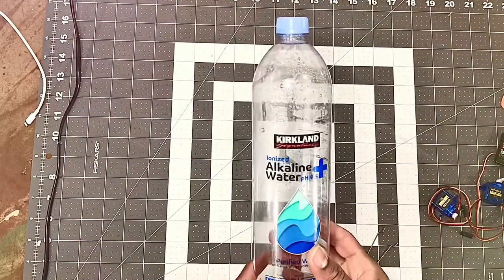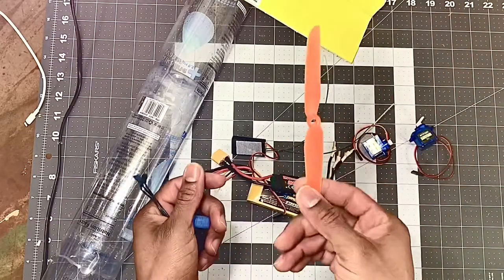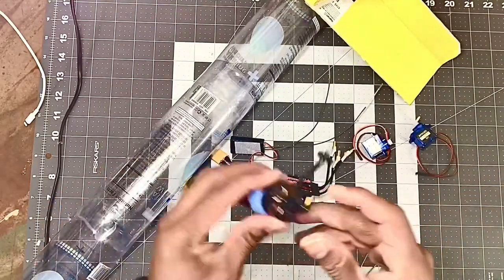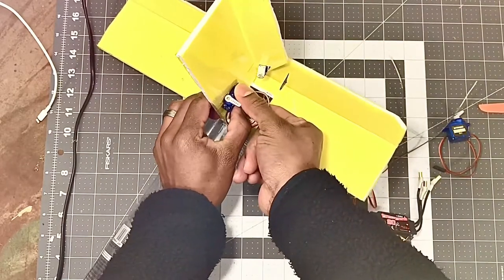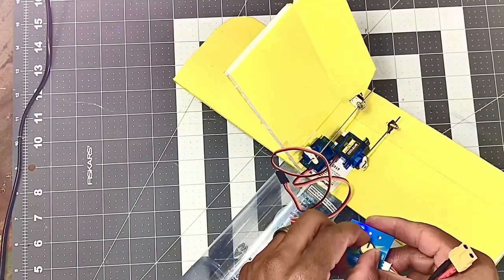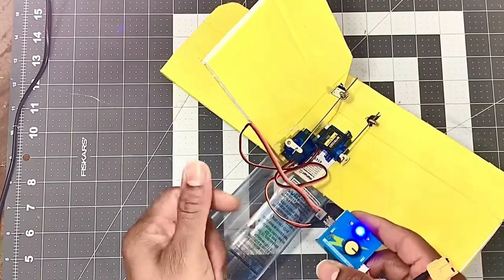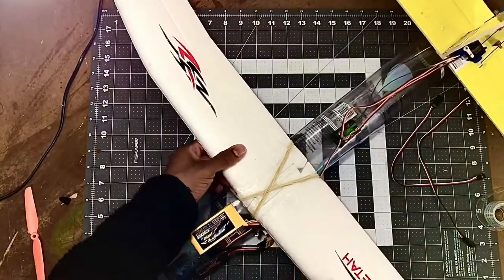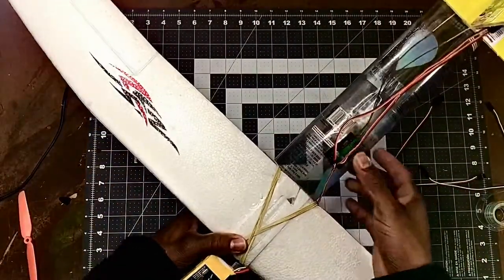How to Make a Rc Airplane from Plastic Bottle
This video is a diy plastic Rc Airplane that was made from three plastic bottles. The wings I took from a foam glider I had sitting around. Hope you enjoy the video!